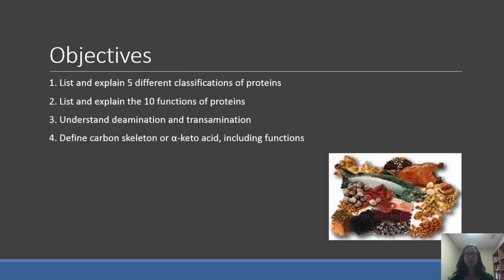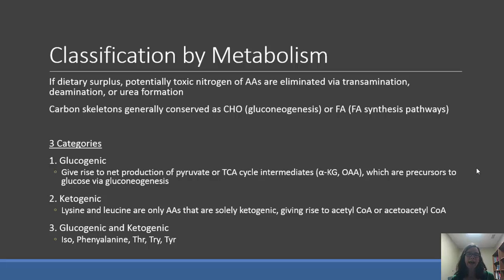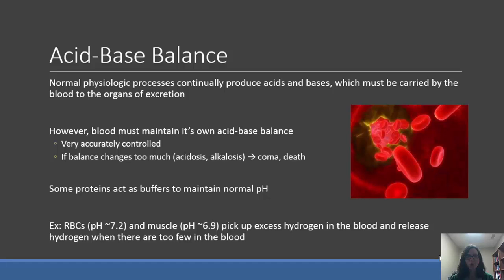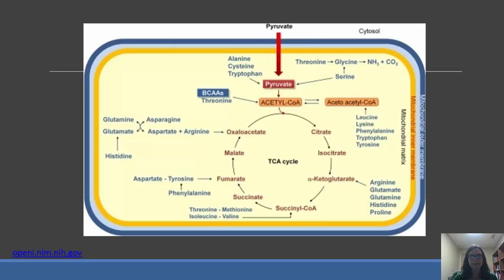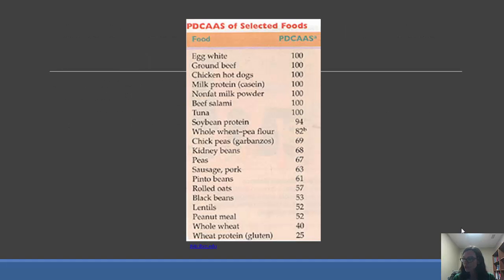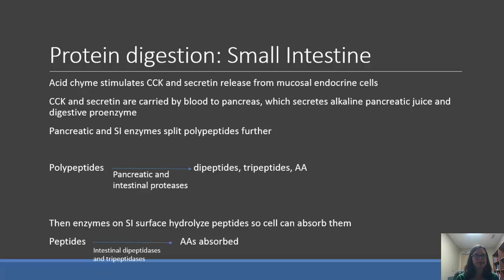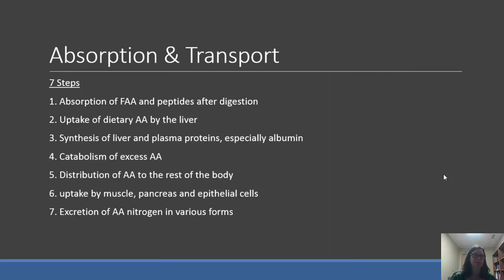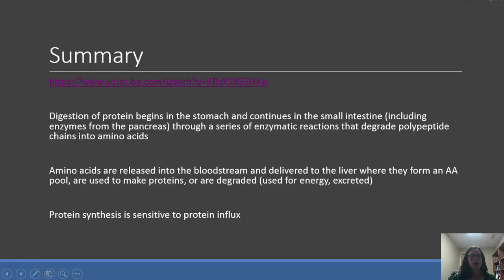Proteins FN6100 Rozga